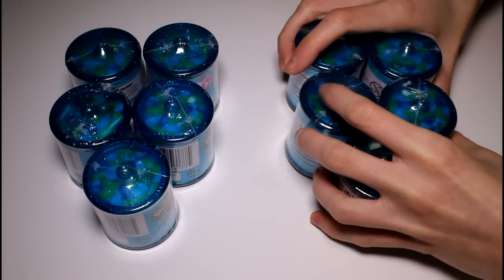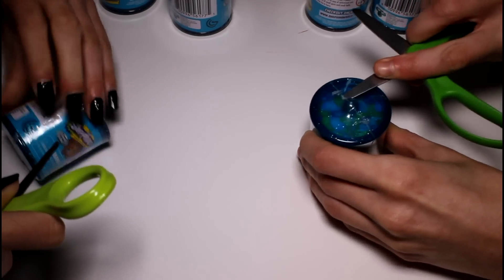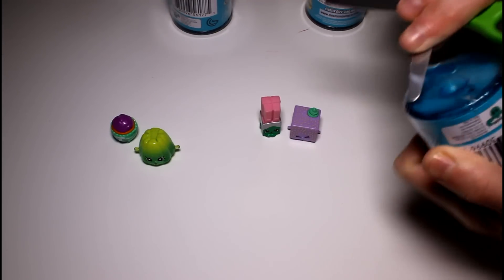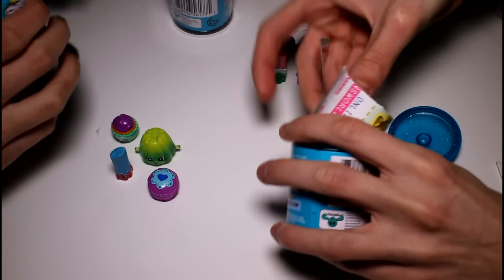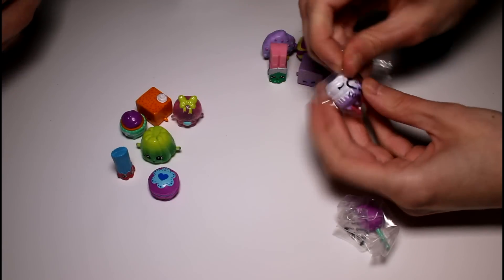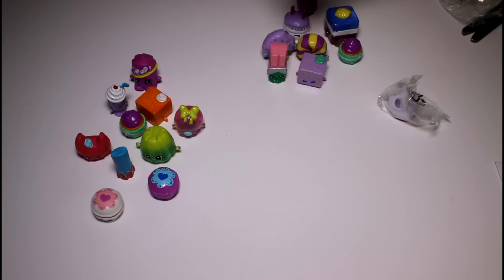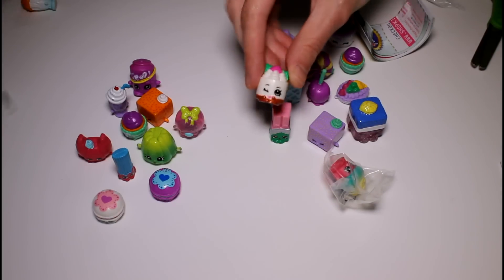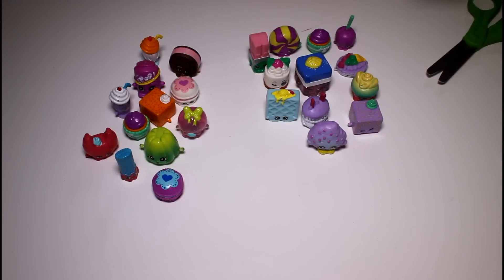The Blind Bag Challenge #2 - Shopkins Food Fair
My sister, Jenna and I are back to play another round of the blind bag challenge game!

We made this up and it can be played with any type of blind bags! Today, we are going to be playing with Shopkins Food Fair blind baskets!

Use the checklist/categories for the point system:
Common: 1 point
Rare: 2 points
Ultra Rare: 3 points
Limited Edition: 10 points

Whoever has the most points after 5 blind baskets, wins all of the Shopkins!

IMPORTANT!

IMPORTANT!

SOCIAL MEDIA!